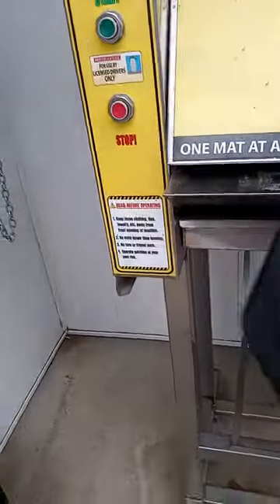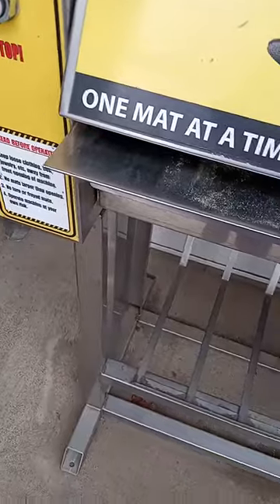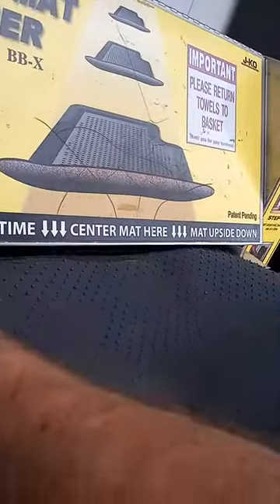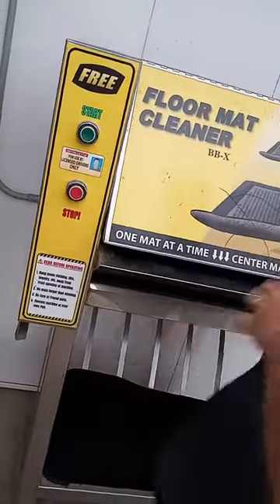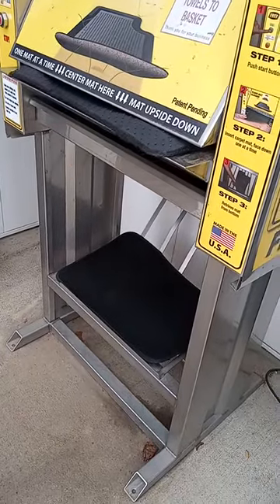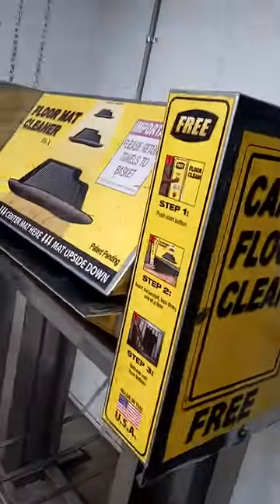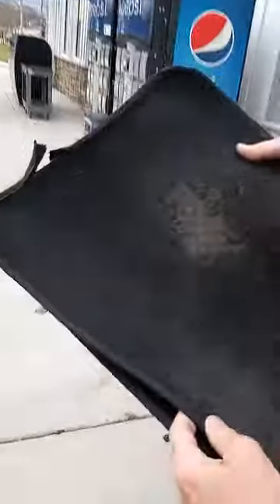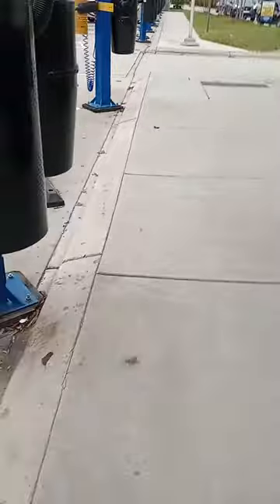Mat cleaner at Whistle express wash